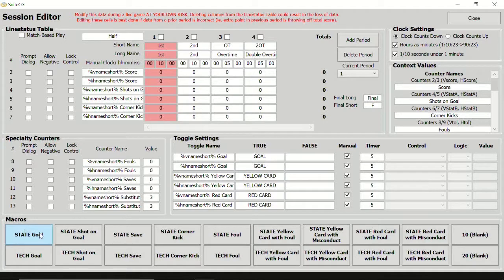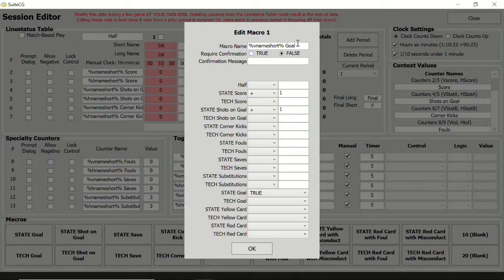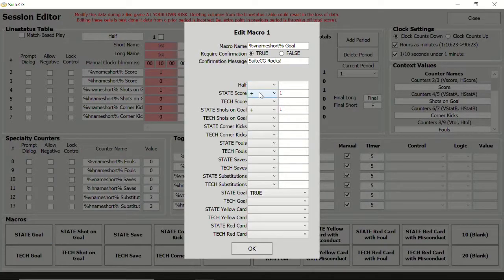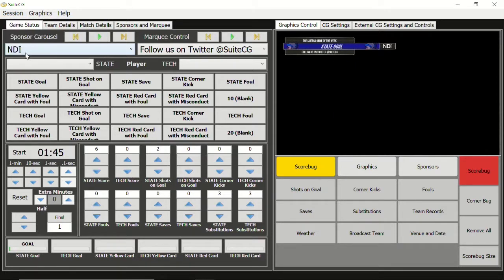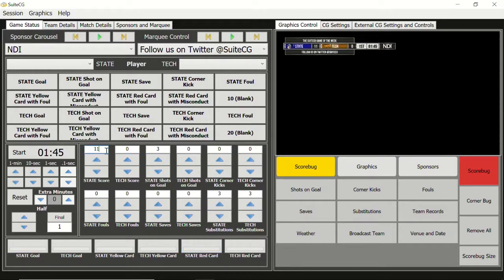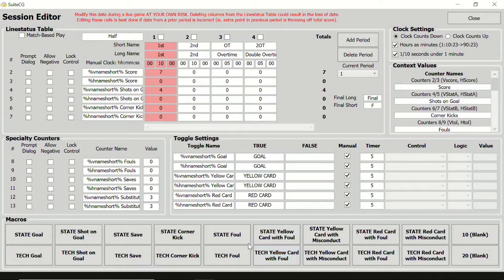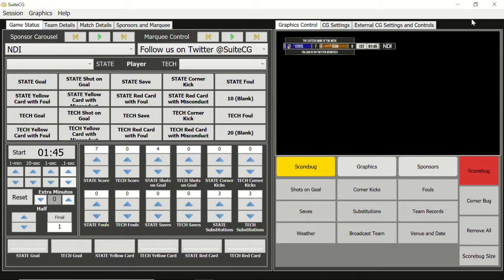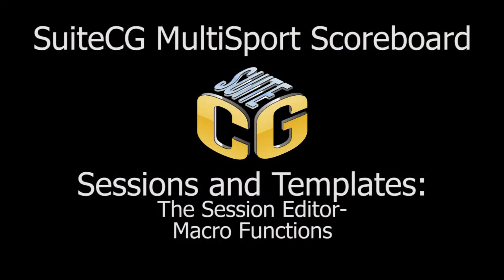Sessions and Templates: The Session Editor- Macros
Part 7 of our tutorial video series on SuiteCG MultiSport Scoreboard's Sessions and Templates. Overview of the Session Editor Macro features.